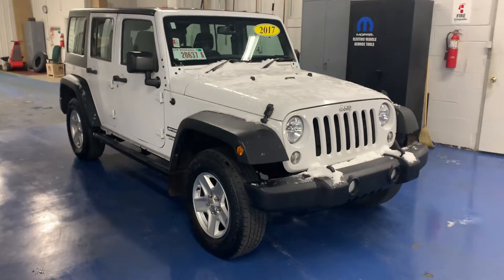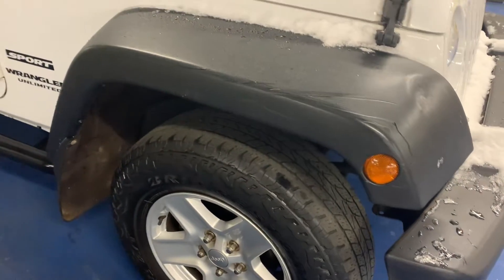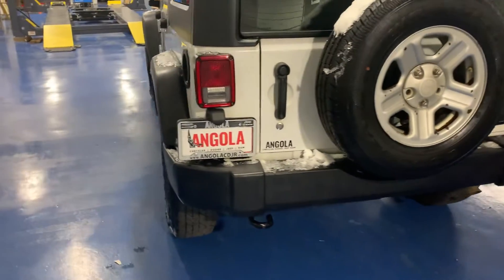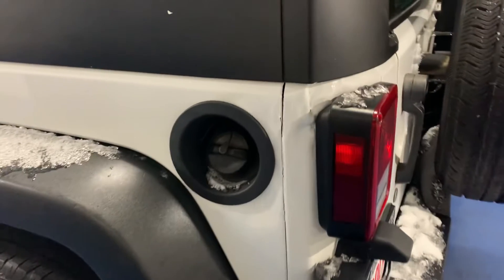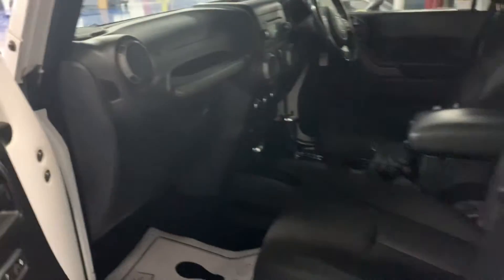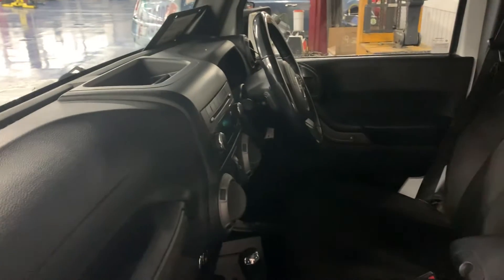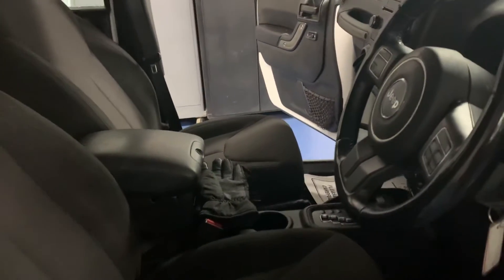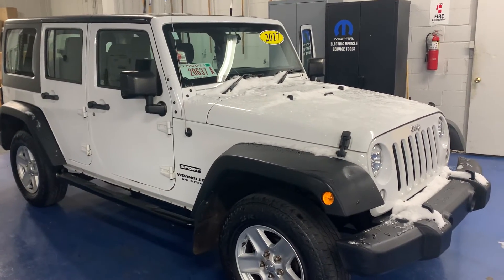2017 Wrangler walk around